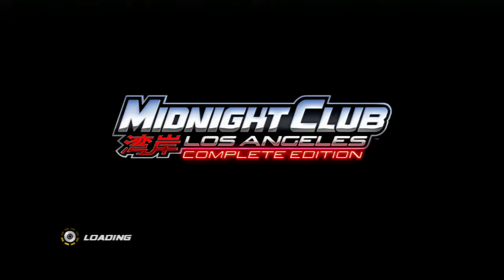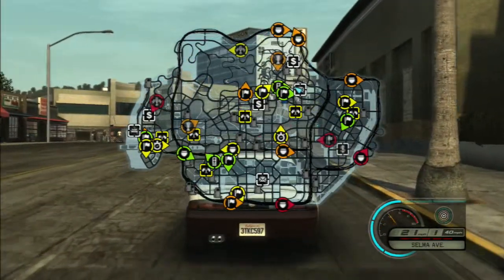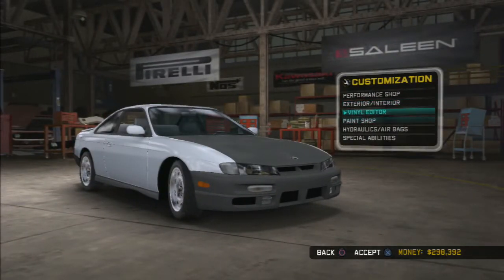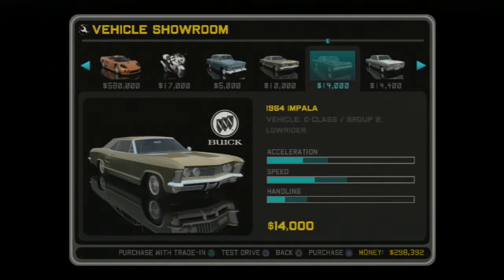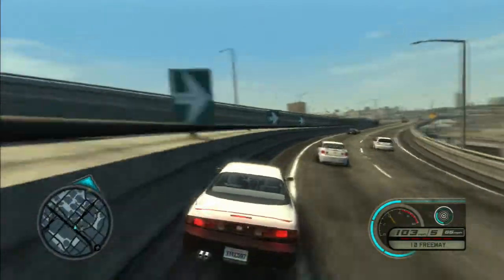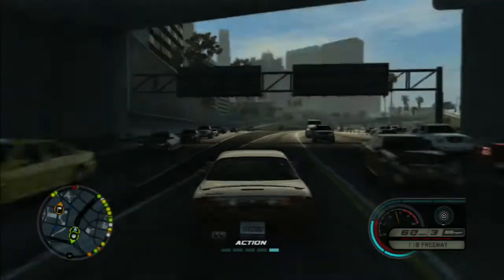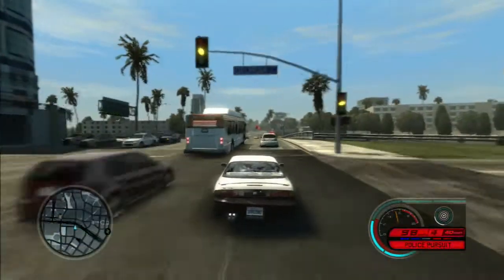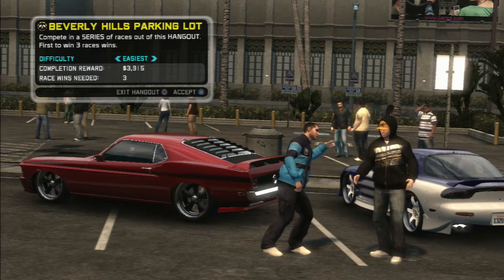MidnightClub Los Angeles - Complete Edition - Part 1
The best racing game ever made by Rockstargames, but unfortunately this is the last MidnightClub game for the series.